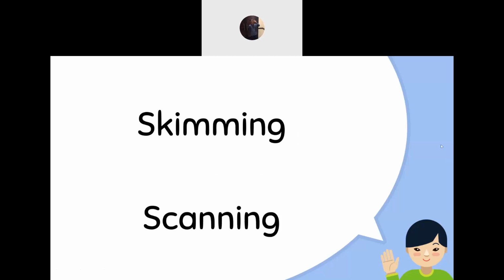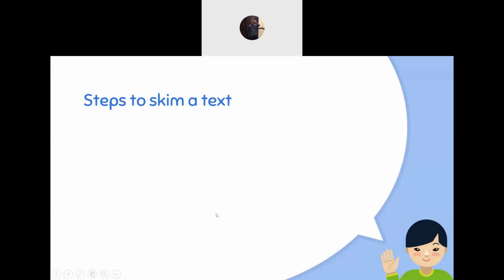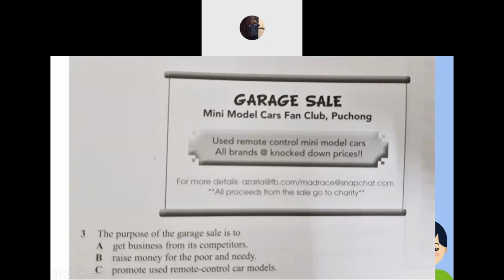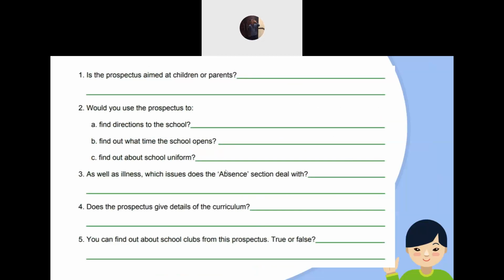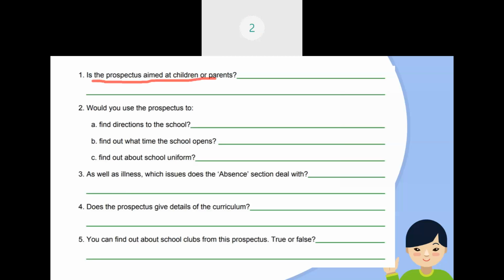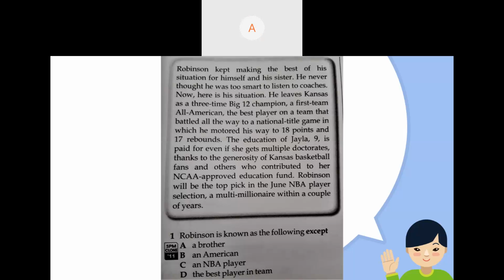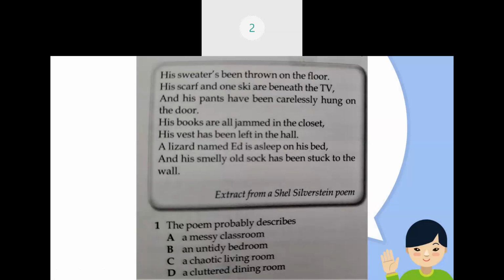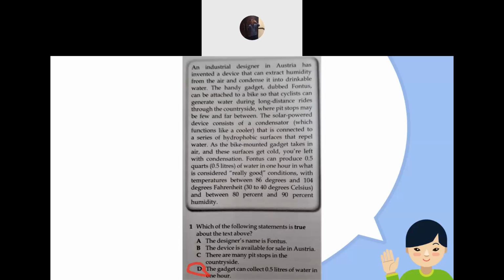English class group A with Teacher Chua (first class)